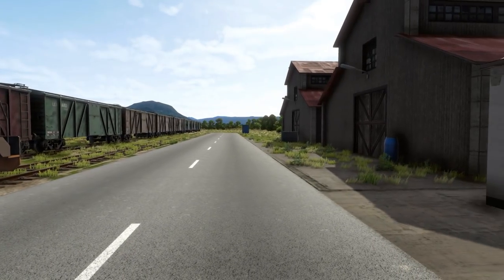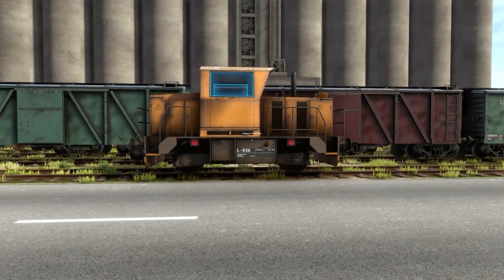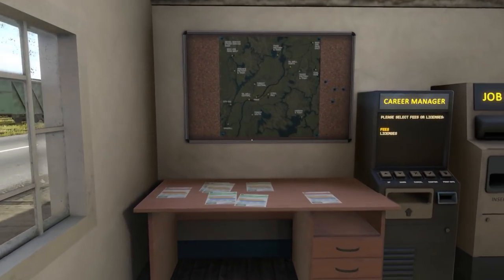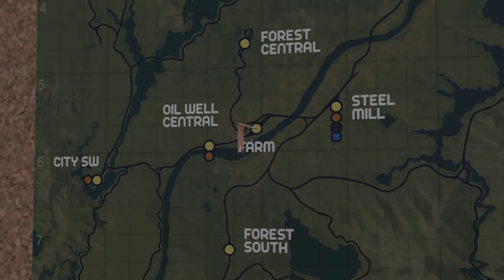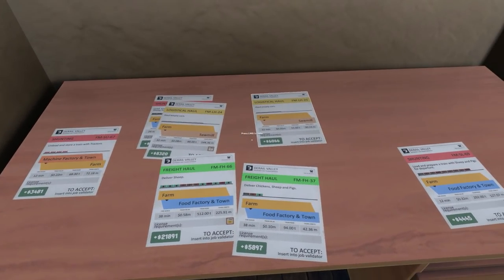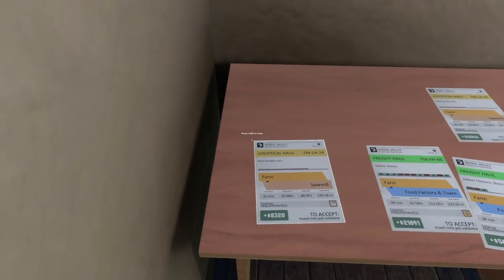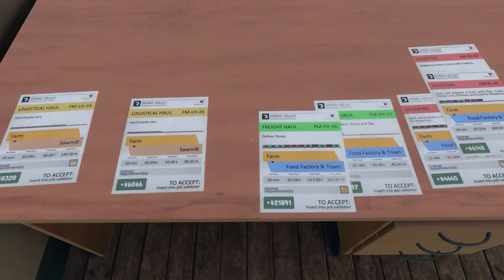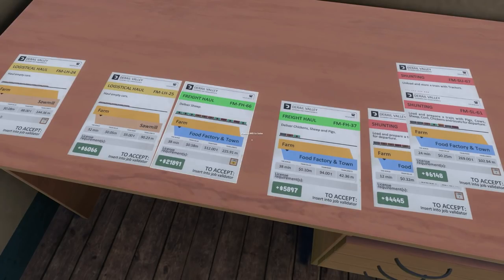Overhauled, Upgraded & Improved! | Derail Valley: Overhauled - Let's Play / Gameplay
Beverage obtained so let's play Derail Valley.

Drive massive trains and build your career in a vast open railway network. For both PC and VR.

Drive massive trains through beautiful, challenging natural environments. Make deliveries of cargo between various industries spread across a vast open world. Earn money, buy new licenses and advance your career as a train engineer, all in a seamless, emergent playthrough.

What makes Derail Valley different?
You can feel the physics. Walk without restrictions, in and out of locomotives, changing them as you see fit. Couple and uncouple trains as you complete your deliveries. Choose new deliveries freely. Take many at once if you will. Service your trains after derailing. Do this all spontaneously, and at any point you can save and continue later.

Built from the ground up for Virtual Reality -Optional-
Derail Valley fully supports playing on a regular PC, using mouse and keyboard on a flat screen, but virtual reality is where it really shines. In VR you can, for the first time ever, truly be inside train cabs and operate controls with your own hands. Derail Valley supports all major PC VR headsets.